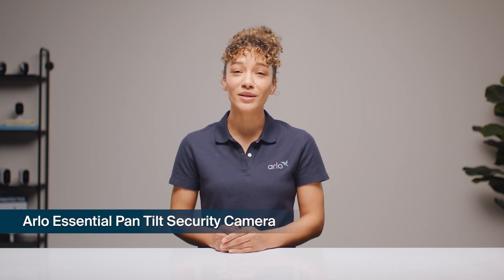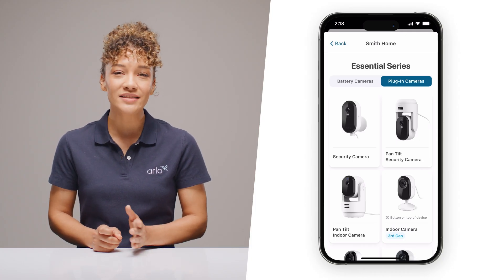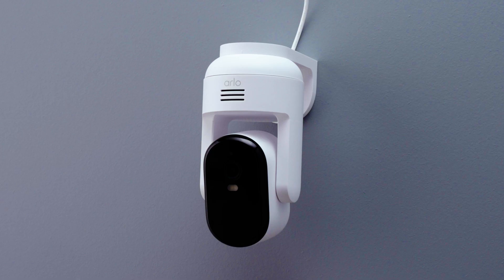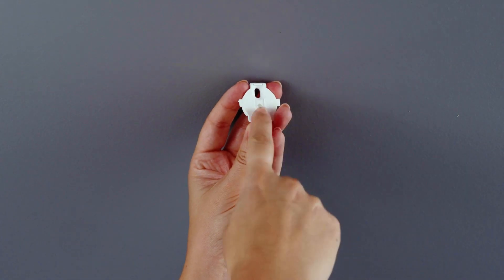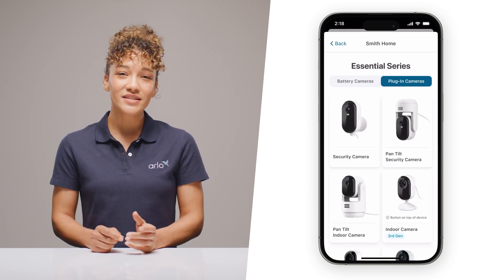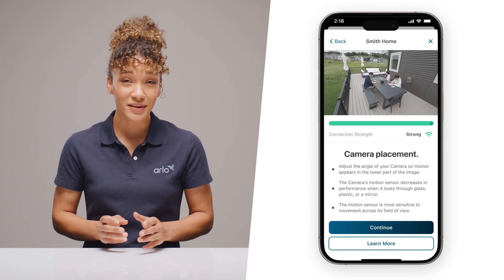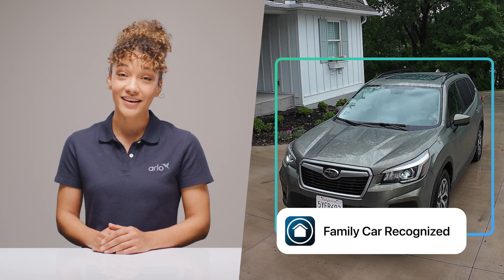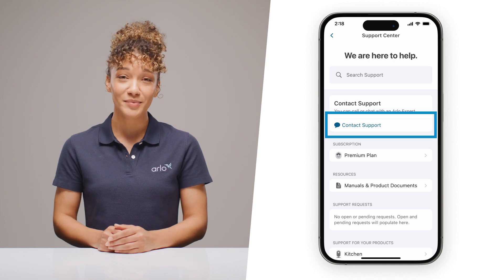Arlo Essential Pan Tilt Security How to Video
Get your Arlo Essential Panel Security Camera up and running quickly with this step-by-step guide. In this video, Bridget from Arlo Labs walks you through everything-from choosing the perfect spot and powering up your camera to connecting it with the Arlo Secure app, syncing, and mounting.

Learn how to set up multiple cameras, optimize Wi-Fi placement, and ensure your motion sensors are positioned for the best coverage.

With easy-to-follow instructions, you’ll have your camera protecting your home in no time.

Timestamps:

0:00 – Intro & Getting Started
0:25 – Finding the Perfect Spot
0:50 – Download the Arlo Secure App
1:15 – Scan the QR Code for Setup
1:40 – Enable Bluetooth & Add Device
2:05 – Select the Correct Camera Model
2:30 – Sync Your Camera
2:55 – Connect to Wi-Fi & Update Firmware
3:30 – Test Placement & Wi-Fi Strength
4:00 – Mounting on a Wall or Ceiling
5:00 – Powering Up & Auto Calibration
5:30 – Tips for Smooth Setup & Troubleshooting
6:30 – Pro Placement & Motion Sensor Tips
7:15 – Setting Up Your Arlo Secure Trial
8:00 – Final Privacy Pledge & Wrap-Up